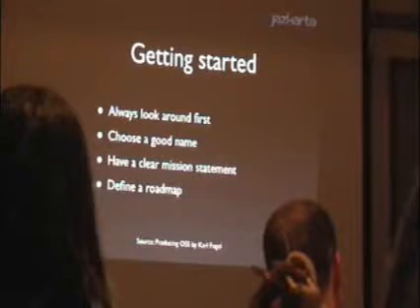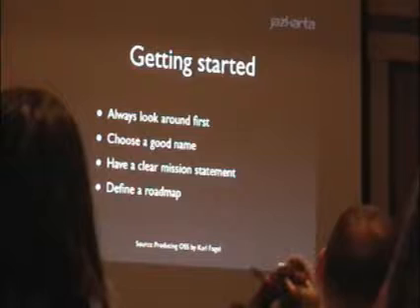Nate Aune - Nurturing an Open Source Community Lessons Learned from Plone4Artists - Part 2/4